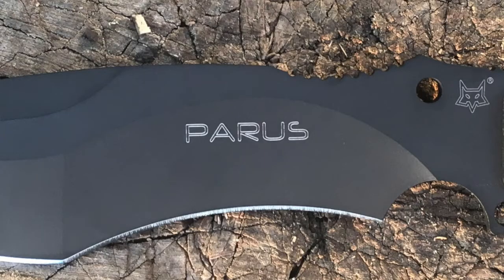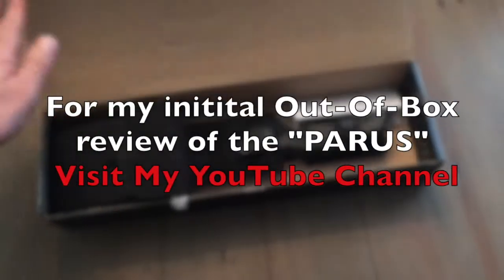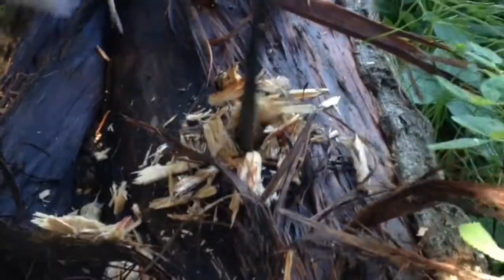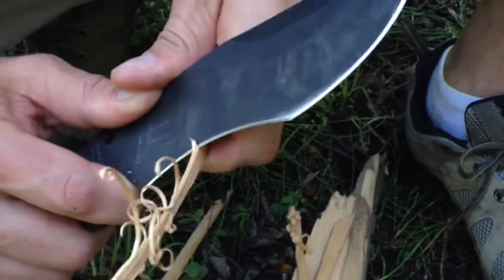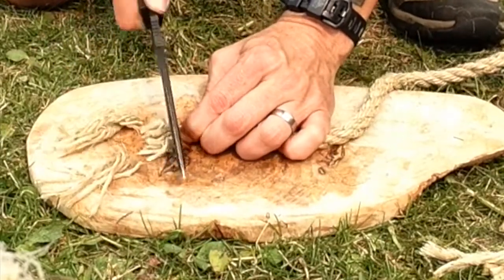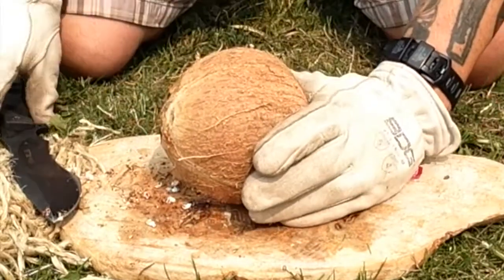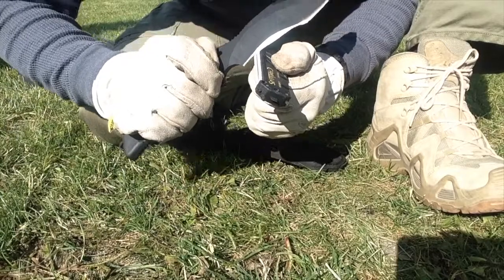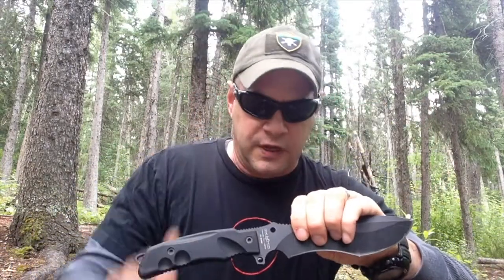Fox Knives "Parus" Extended Field Review (Independent)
This my extended field review of Fox Knives' "Parus" that I tested extensively for nearly 6 weeks after I received it from the awesome people who offered it for the lowest price I could find. It also only took 8 days to ship from their warehouse in Finland, clear customs, and arrive at my doorstep.

The "Parus" is marketed as a fixed blade survival knife and is constructed with a forprene injection molded handle fitting over a full tang blade of Bohler's N690Co premium stainless with a cerakote finish.

It has an unconventional blade design featuring a recurve at the heel ending at a mid-point plunge line that creates a change in blade thickness as well as a front end belly. The drop point has a tapered swage along the spine along with topside jimping and a generous choil for "choking up" on the knife when conducting finer tasks.

In this video, I discuss the good, the bad, and the ugly.

And a huge thank you to Francis at Bushcampingtools for the inspiration and support!

P.S. I had an earlier version of this video, but due to some "non-compliance" issues I was forced to remove it and edit an approved version.